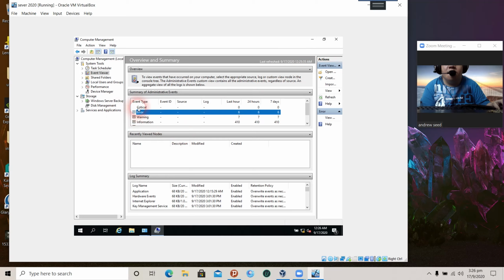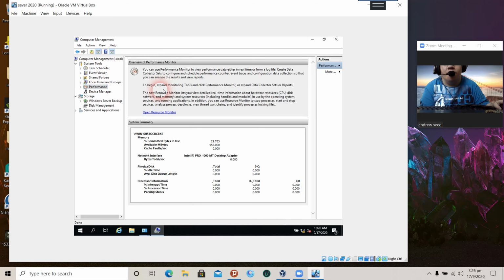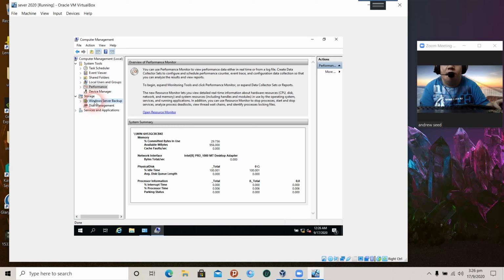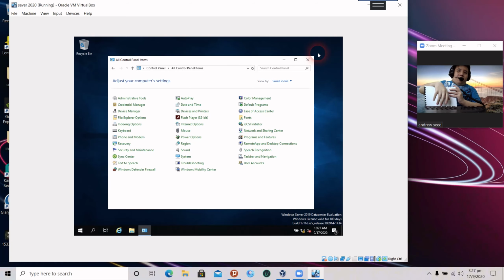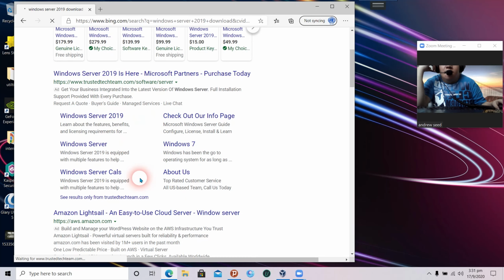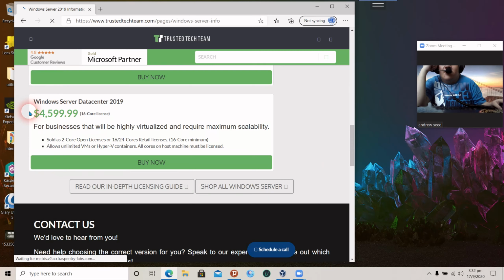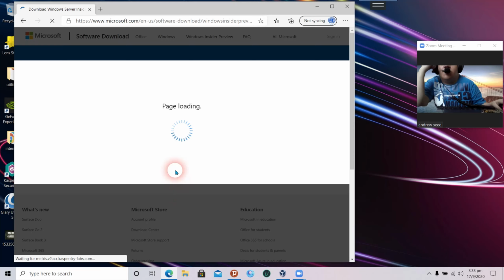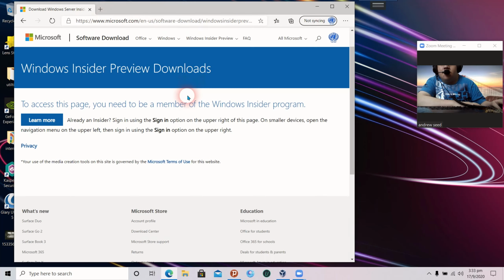how to install windows server 2019